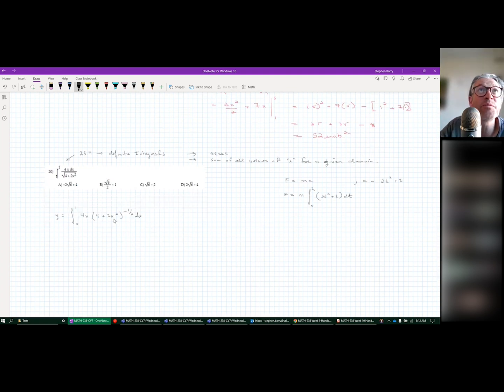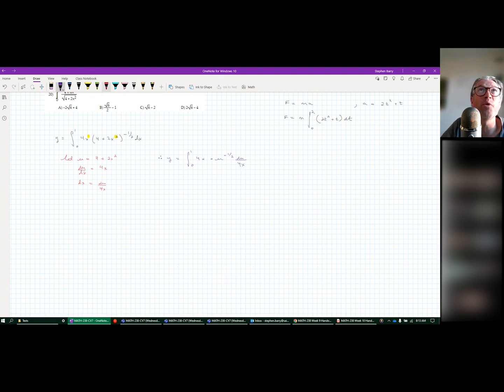Definite Integrals Review 1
In this video I show you how to use "u-substitution method" to solve integrals where the denominator is a radical.